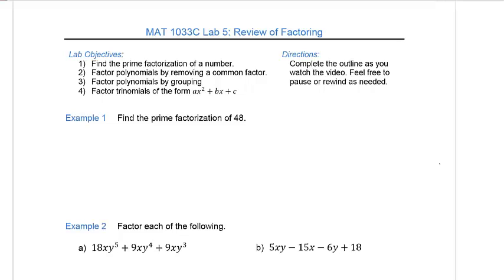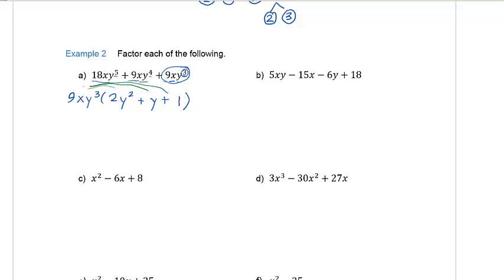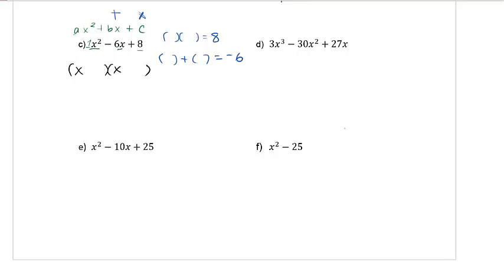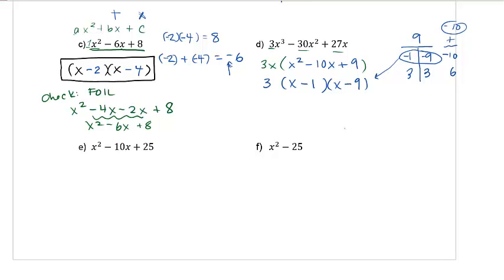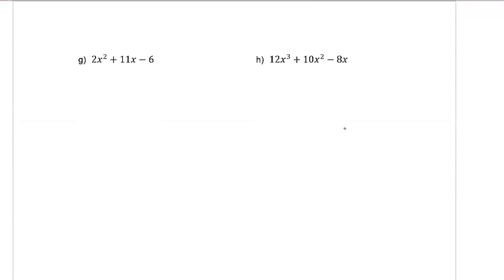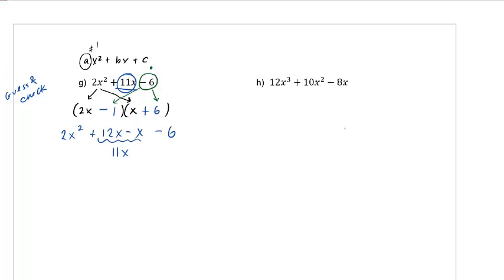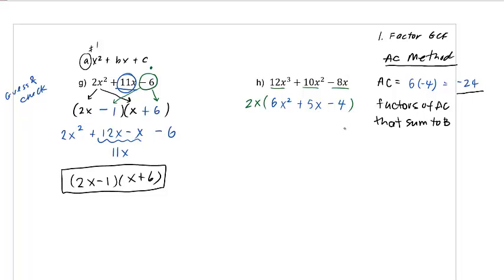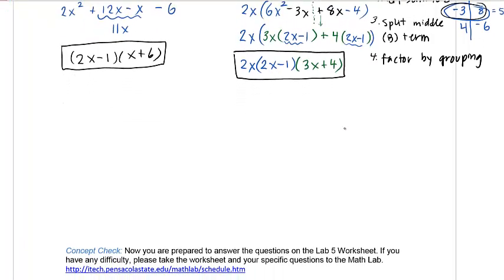Lab 5 take 3 Copy